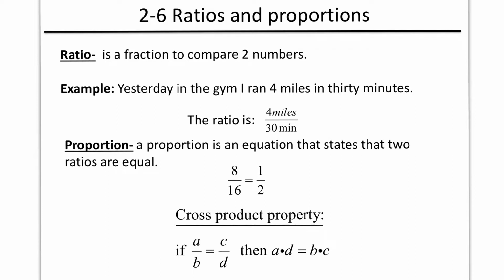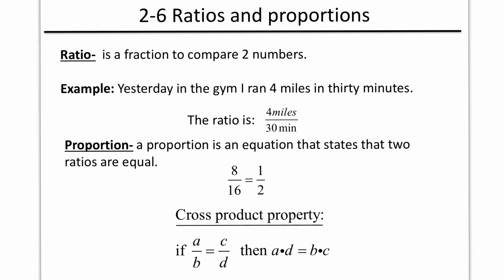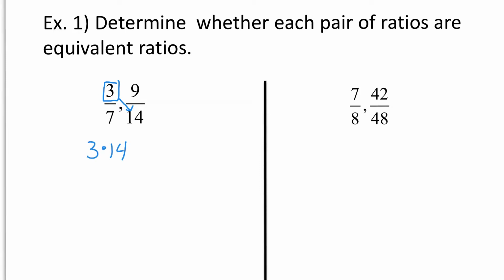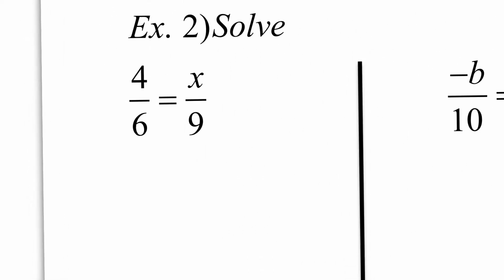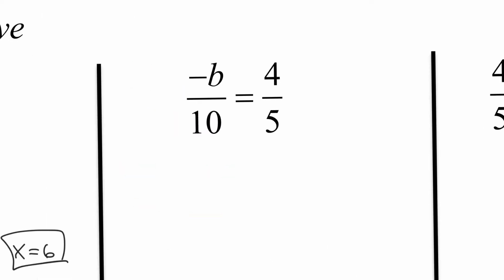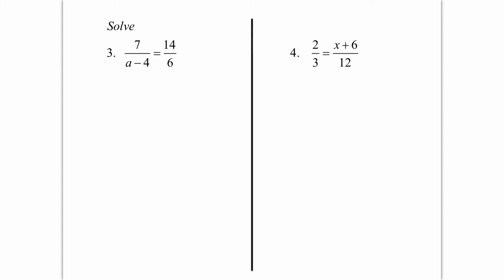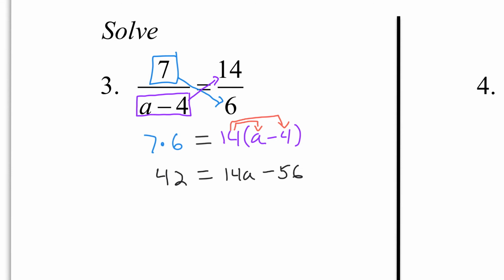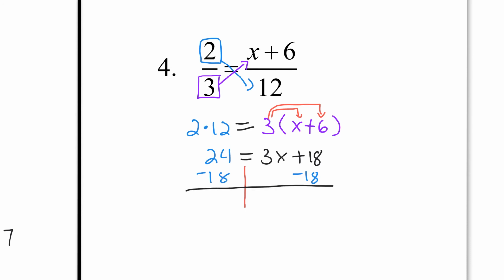A1 2-6 Ratios and Proportions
This video will show you how to solve proportions.